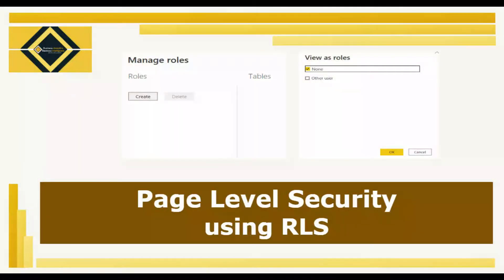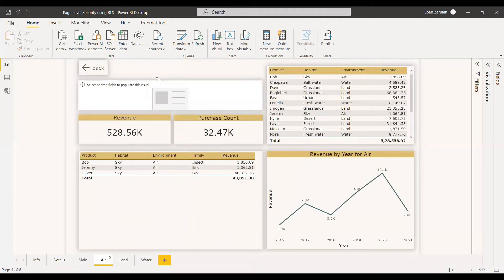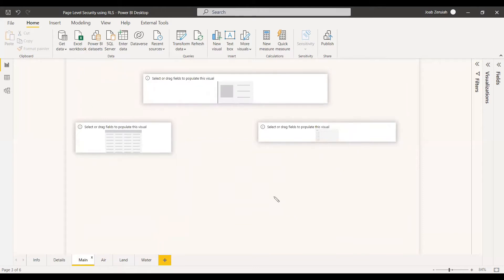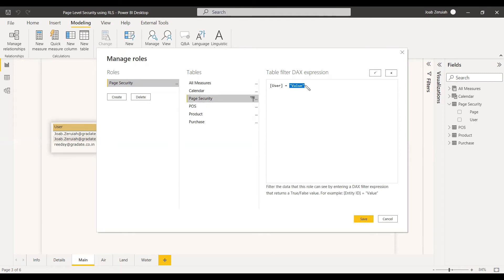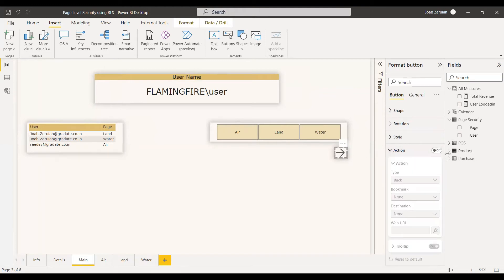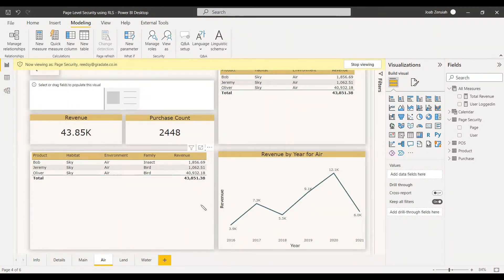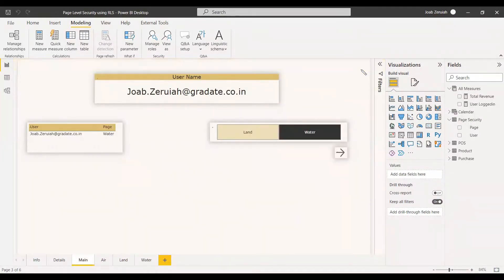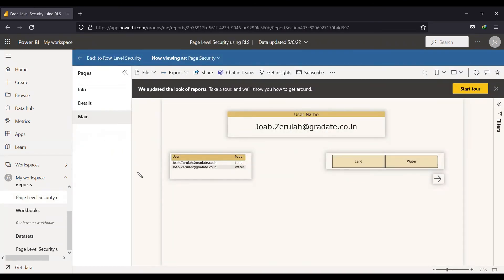Page Level Security using RLS | Power BI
Power BI, doesn’t support visual-level or page-level security. But here is a workaround to do it

Introduction to Power BI (videos)